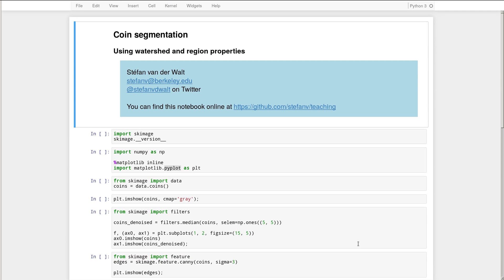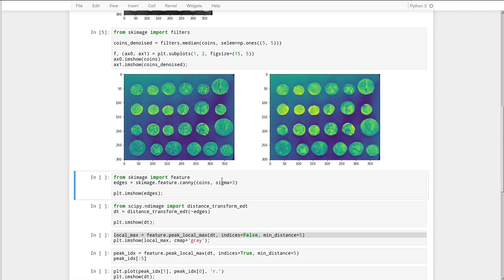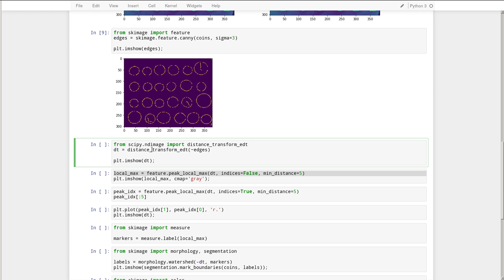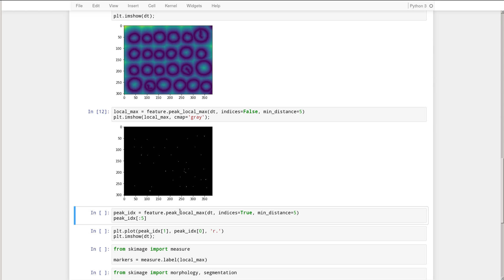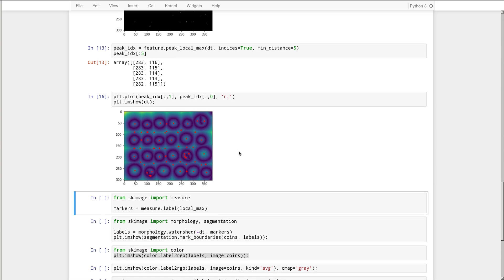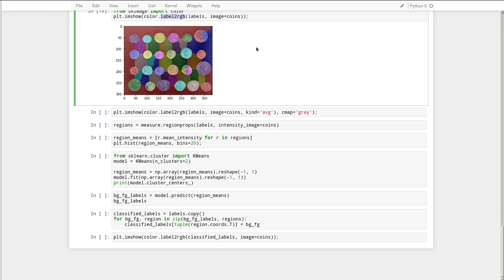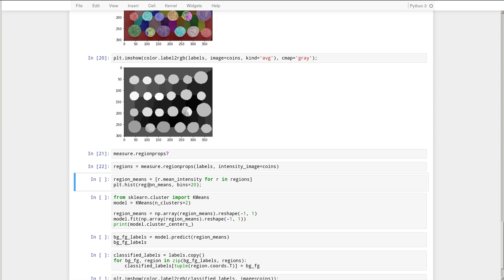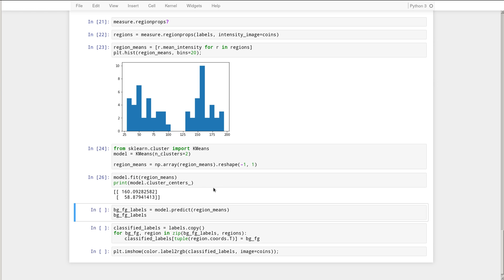scikit-image: segmentation and regionprops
We show how to segment a photo of coins, separating the foreground from the background.

Our process is to denoise the image (using a median filter), and to then apply watershed segmentation.  The resulting segments are cleaned up, using region properties and K-means clustering.

There are certainly many other ways of approaching this problem, e.g. region agglomeration with region adjacency graphs, supervised clustering, etc.  Please share your ideas in the comments below!